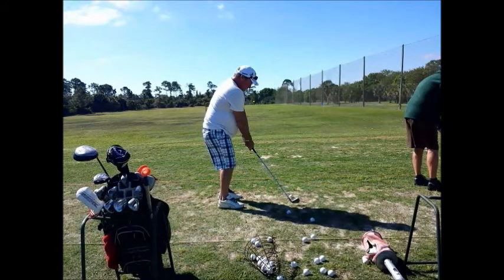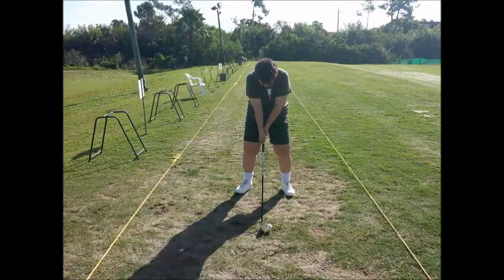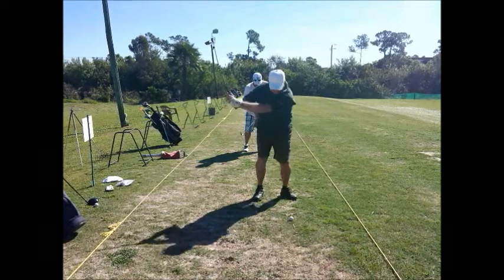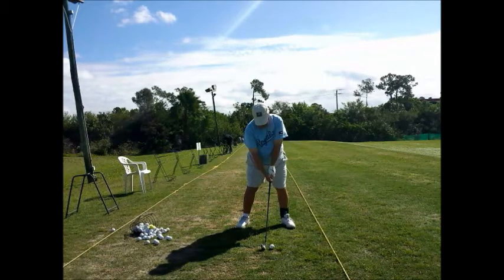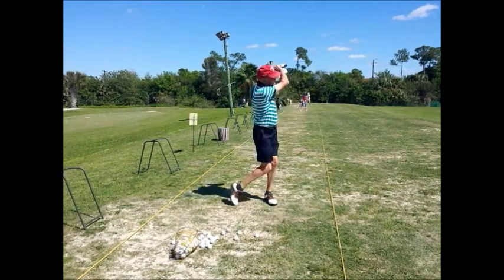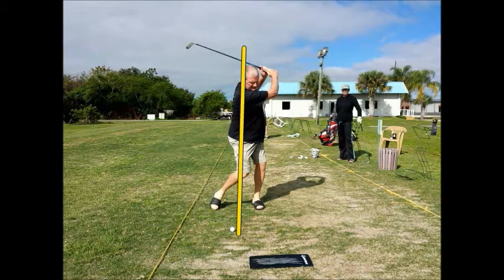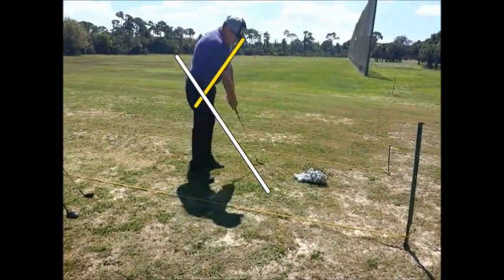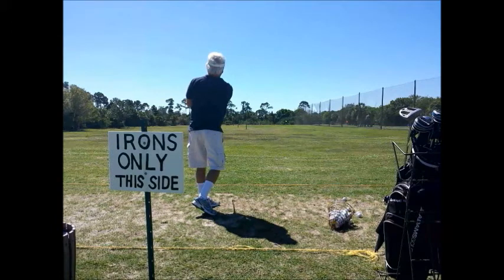Longwood Last Weekend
Golf Lessons